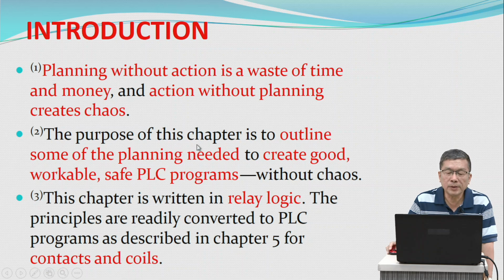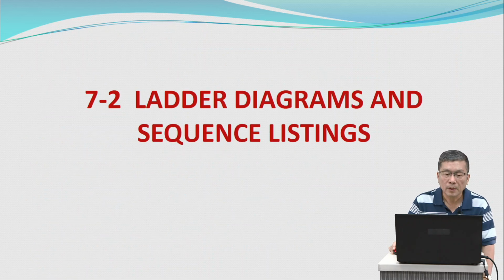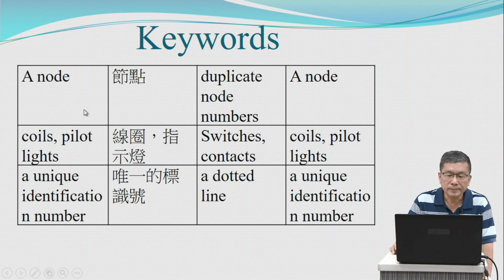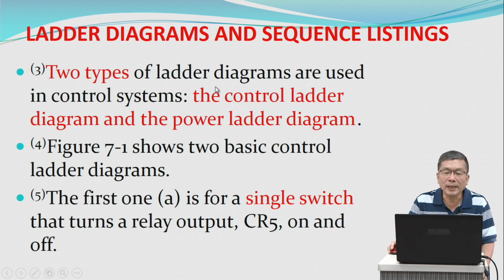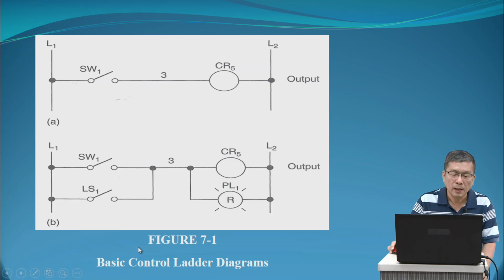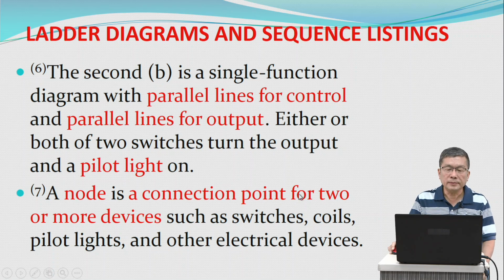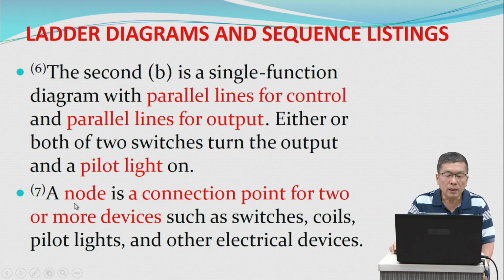5 1 LADDER DIAGRAMS AND SEQUENCE LISTINGS